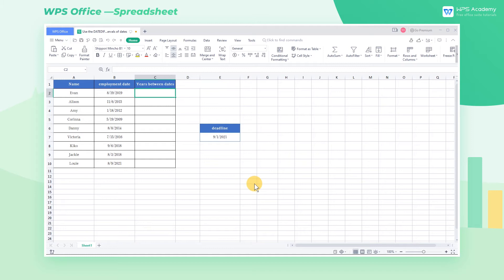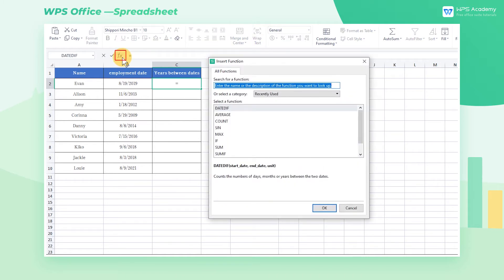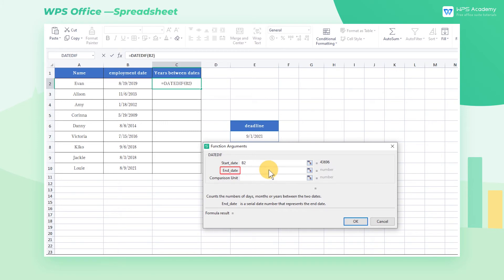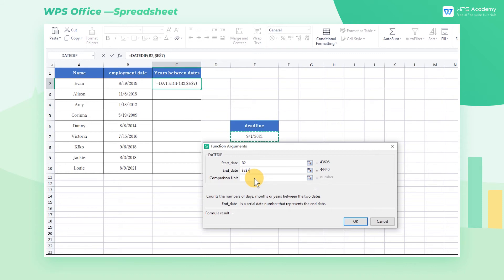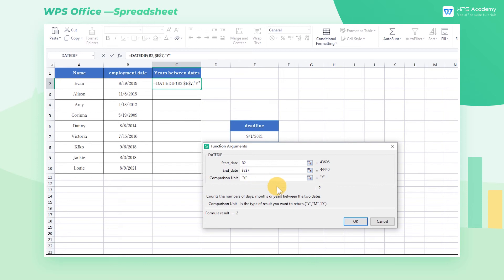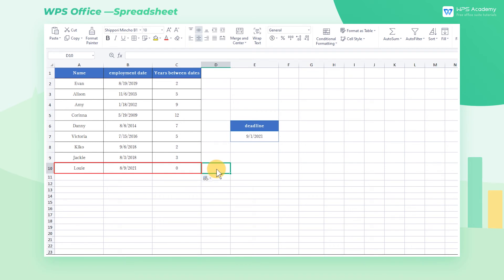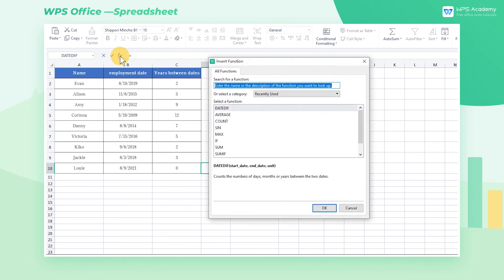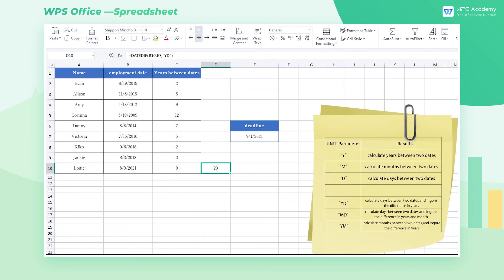[WPS Academy] 1.5.7 Excel: Use the DATEDIF function to calculate the intervals of dates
Hi, glad to see you here. Today we'll learn 'Use the DATEDIF function to calculate the intervals of dates' in WPS Spreadsheet. Follow our Youtube channel, level up your office skills! WPS Office is a free all-in-one office suite which include Writer(Word), Spreadsheet(Excel), Presentation(PPT) and PDF. Tutorials are provided by WPS Academy, WPS Academy is aim at providing both beginning and advanced office tutorial.